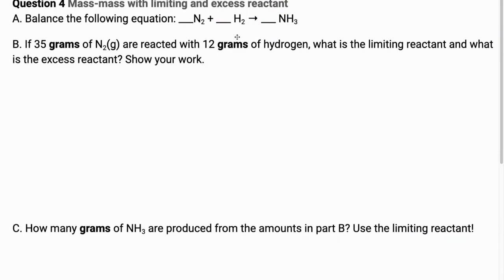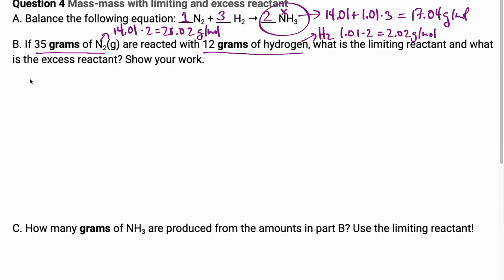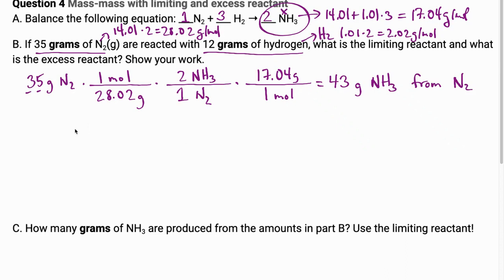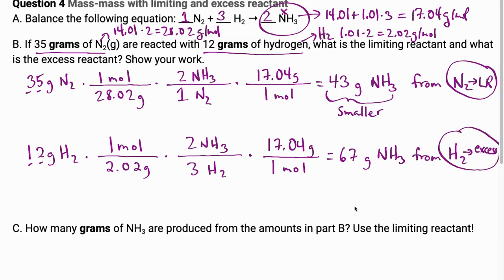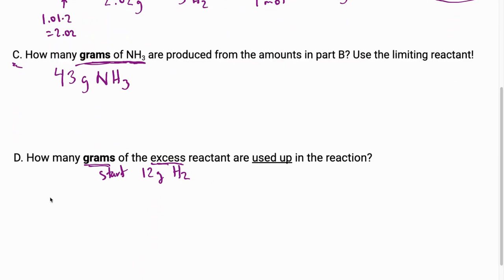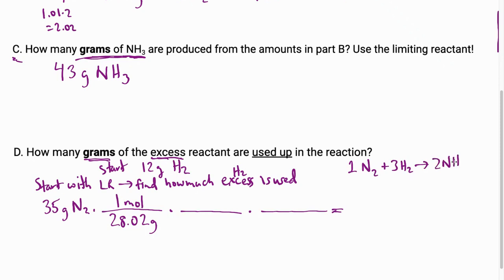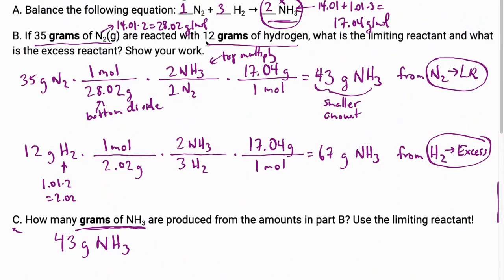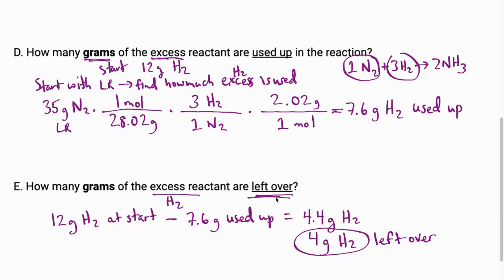Limiting and Excess Reactant Problem Example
This is how to tackle those limiting and excess reactant problems using stoichiometry! We're adding those concepts to the mass to mass conversions that we did with just one reactant mass.

This video goes over how to do the following:
1. Determine the limiting and excess reactant using mass to mass conversions.
2. Calculate how much product is made from the limiting reactant.
3. Calculate how much of the excess reactant is used up by the limiting reactant.
4. Calculate how much of the excess reactant is left over at the end of the reaction.